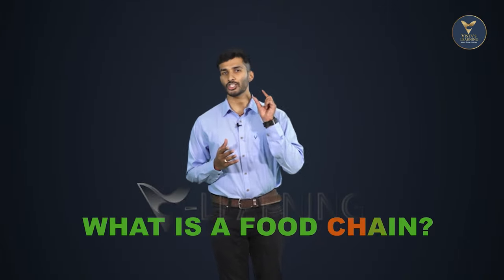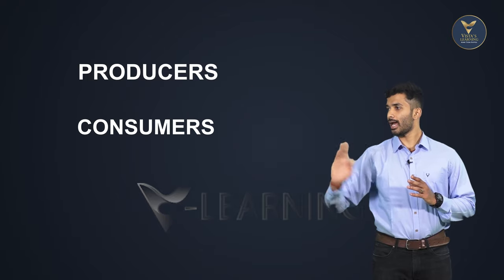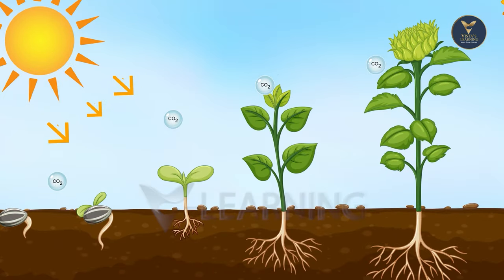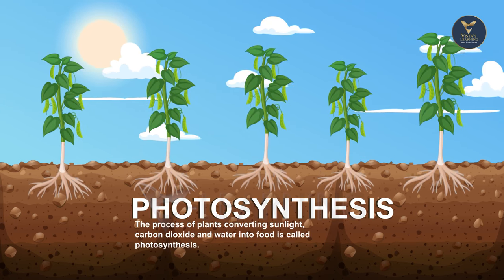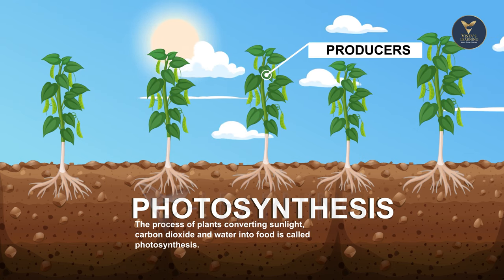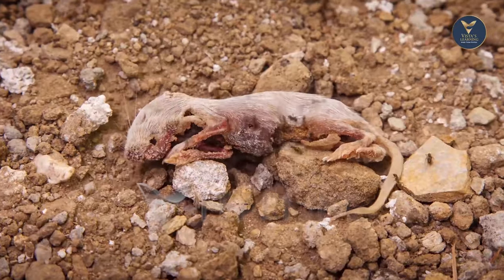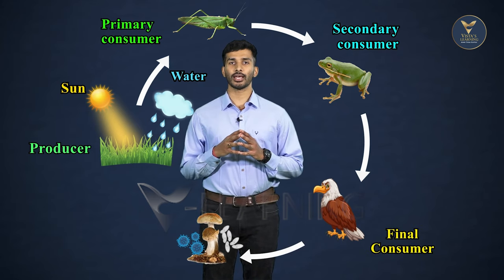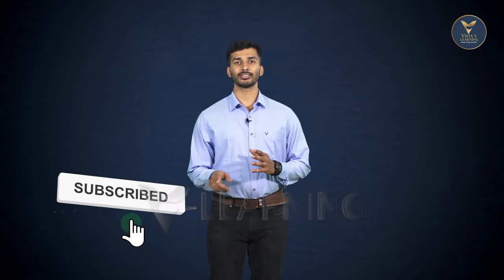Food chain and all the components of it | V-Learning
Which is the most important chain of the world? Food chain!

Let us introduce you to the food chain, We also teach you how to differentiate individuals on the basis of their dietary preferences like Herbivores, Carnivores and Omnivores. Watch this video and find out how does this chain continue.

Note: Tom & Jerry character is recreated for education purpose.